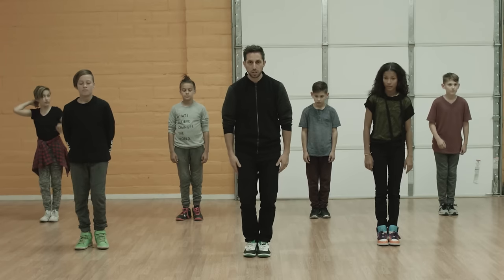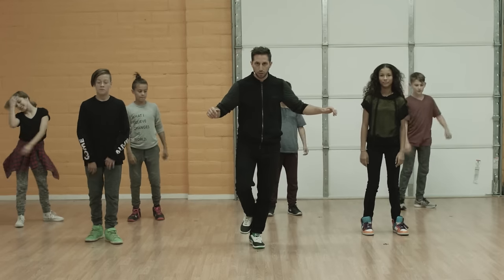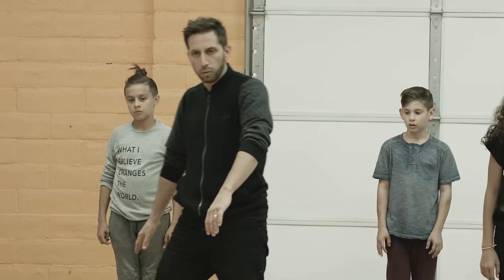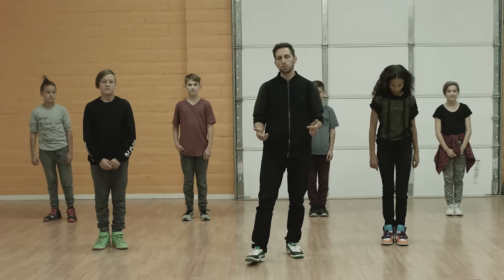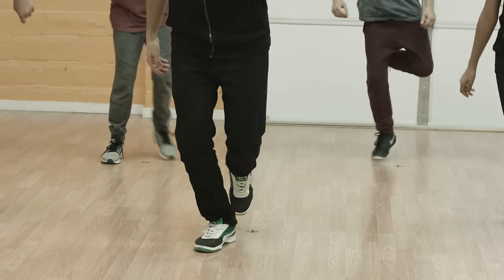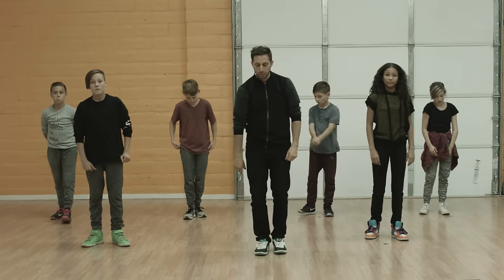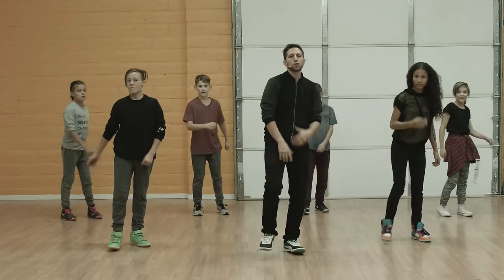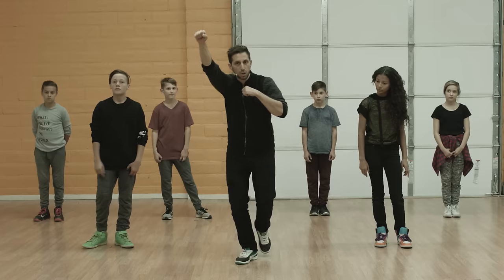You Are Good // Dance Tutorial // Bethel Music Kids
Fred and Bethel Music Kids walk you through the dance routine of the music video, "You Are Good" from the Bethel Music Kids album + film, "Come Alive."